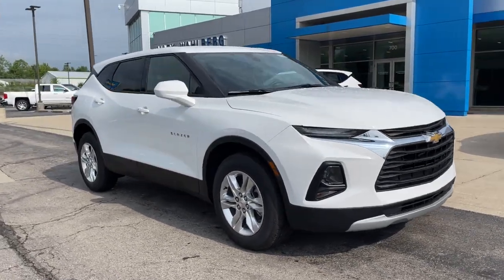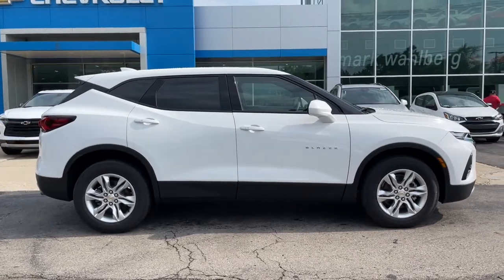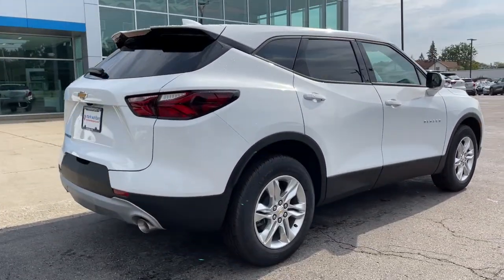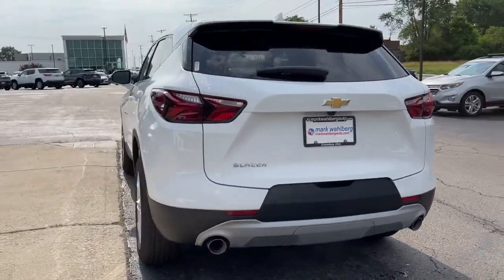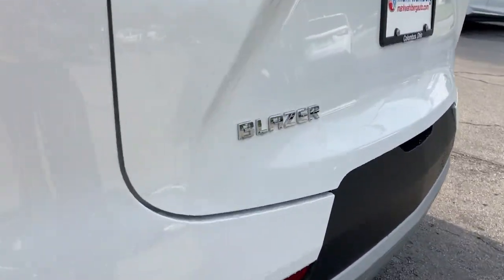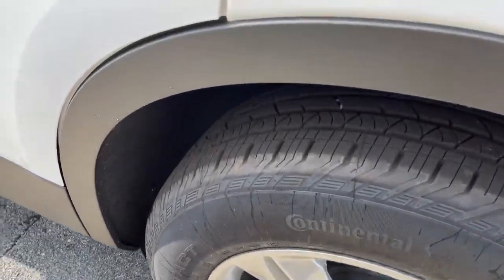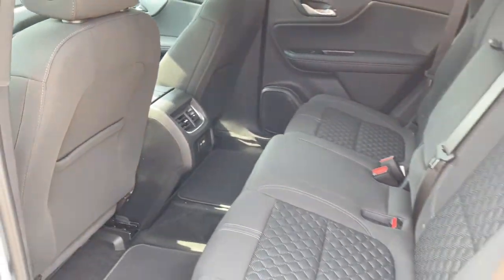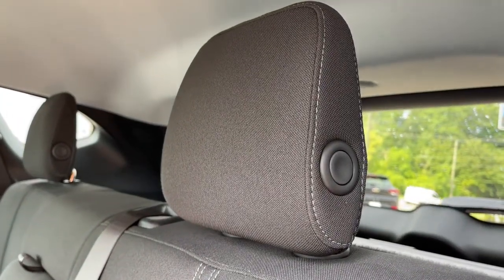2021 Chevrolet Blazer Worthington, Columbus, Westerville, Powell, Delaware XF1T566546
Summit White New 2021 Chevrolet Blazer available in Worthington, Ohio at Mark Wahlberg Chevrolet of Worthington. Servicing the Westerville, Powell, Delaware area.

700 E. Dublin-Granville Road

Summit White 2021 Chevrolet Blazer LT FWD 9-Speed Automatic 3.6L V6 SIDI DOHC VVT20/27 City/Highway MPG